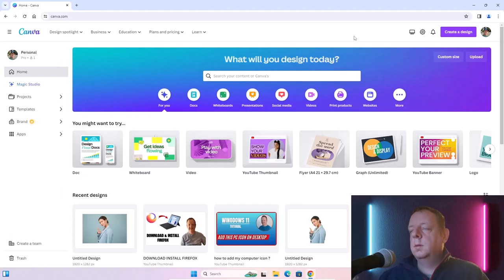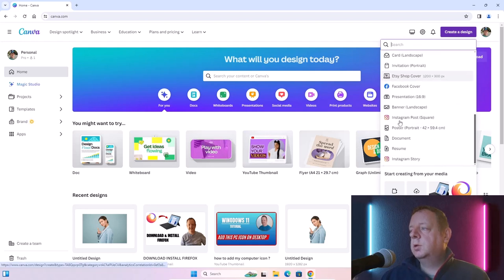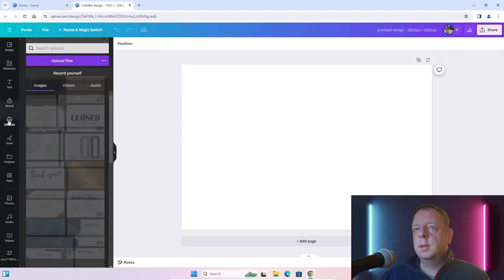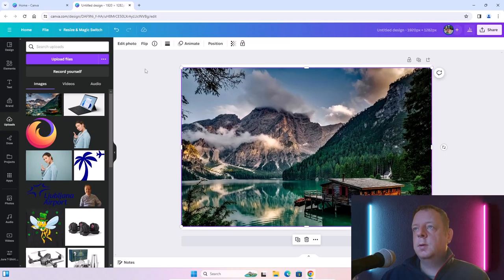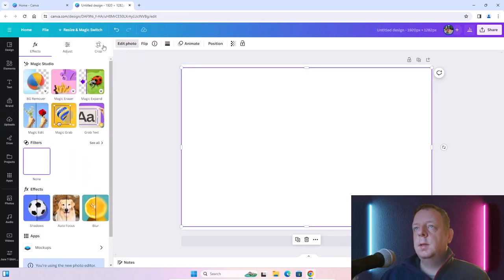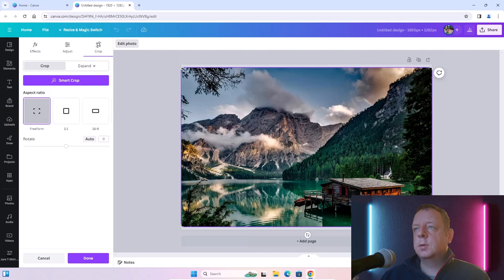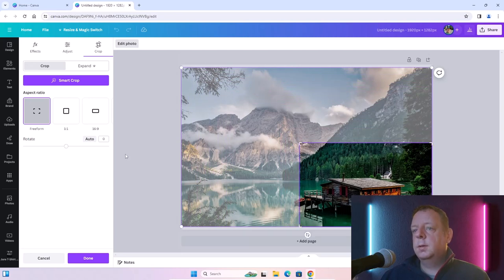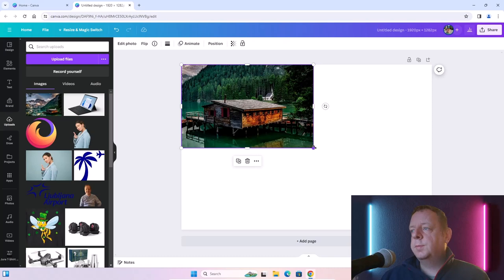How to Crop Image in Canva | Canva Beginner Tutorial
Learn how to crop image in canva.

In this canva tutorial video for beginner I will show you how to crop a picture in canva.

Jure Delavec channel is the home of technology-based how-to's, guides & tips

Jure Delavec